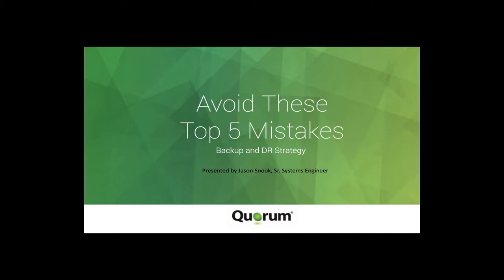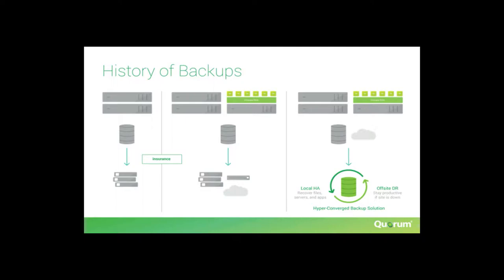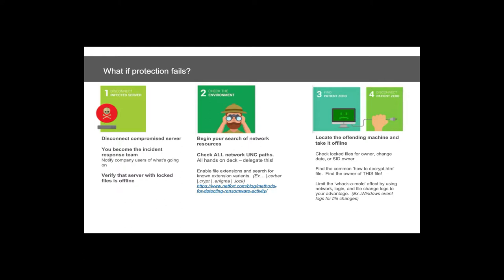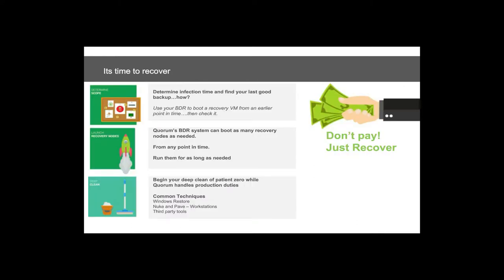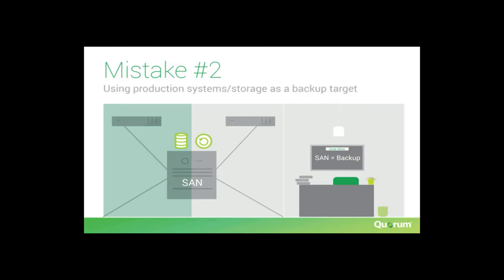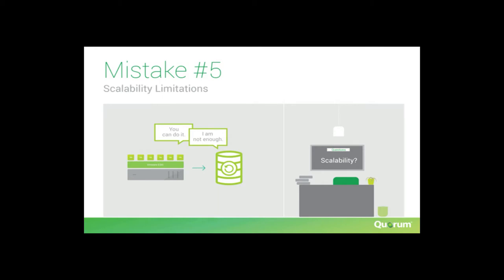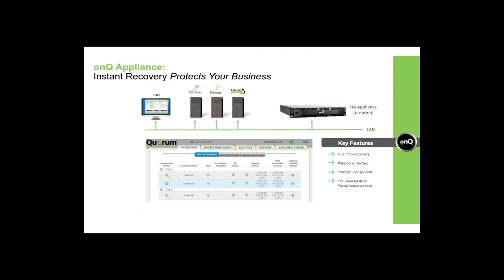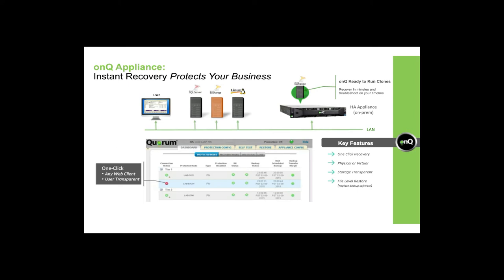Avoid These 5 Mistakes Quorum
Jason Snook, Solutions Architect discusses some of the most common mistakes made by IT teams when constructing a backup and recovery strategy